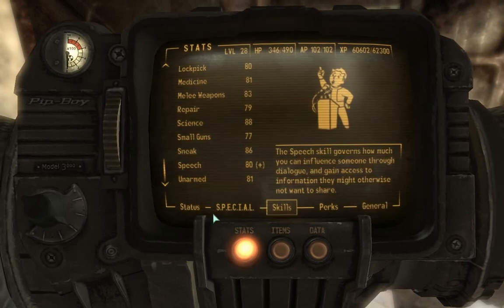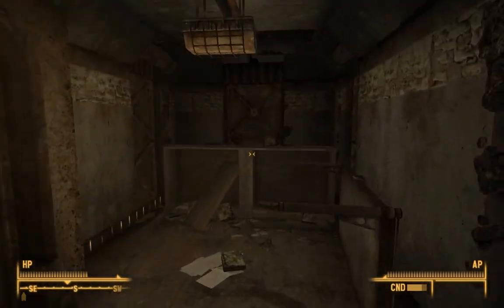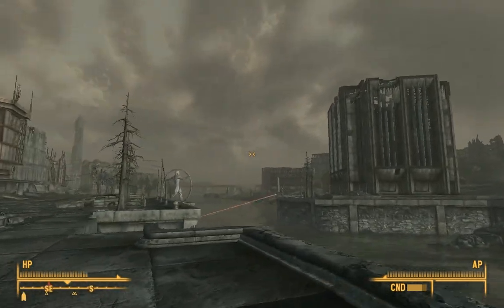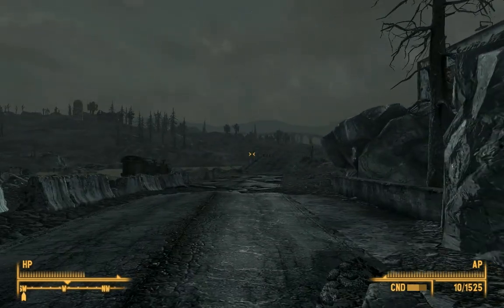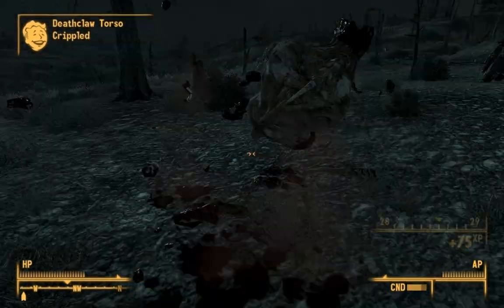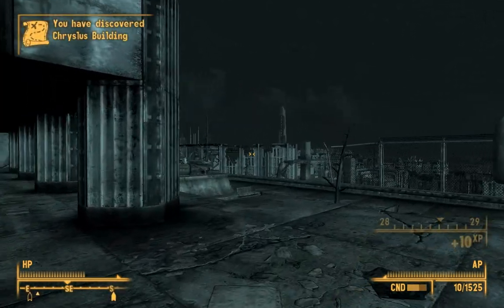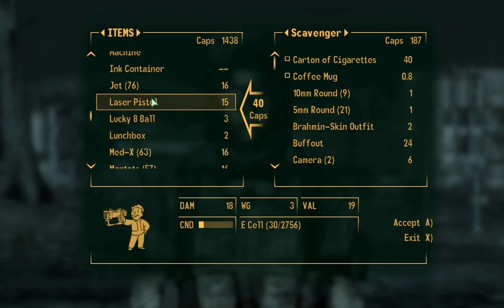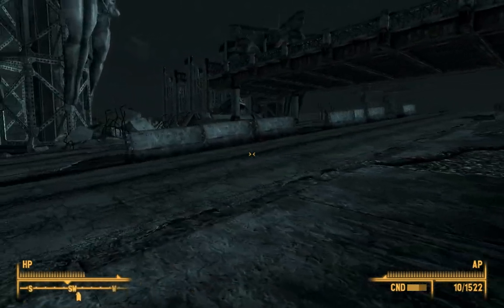Let's Play Fallout 3 - Part 183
Heading out to Bethesda ruins to look for the lockpick bobblehead